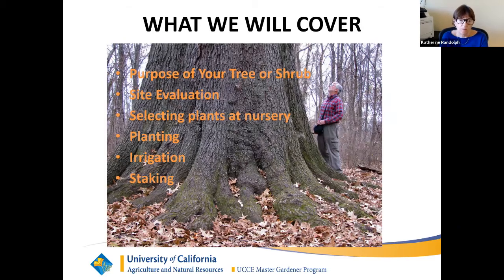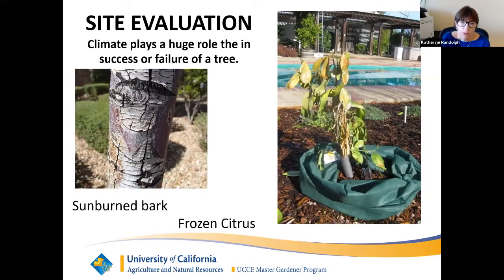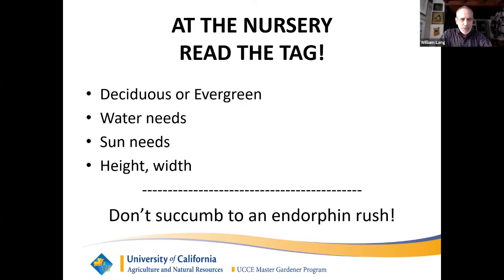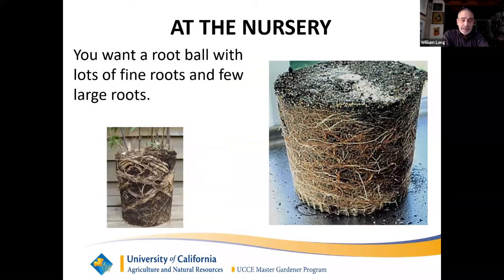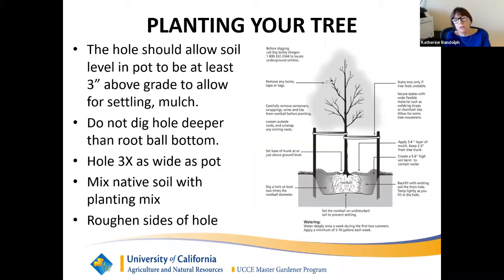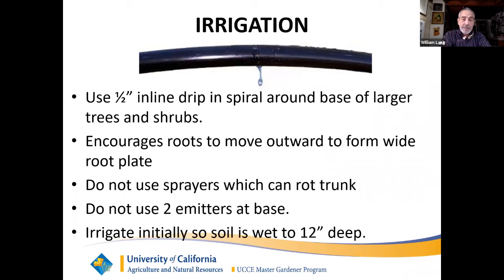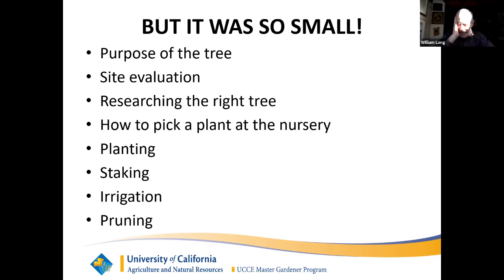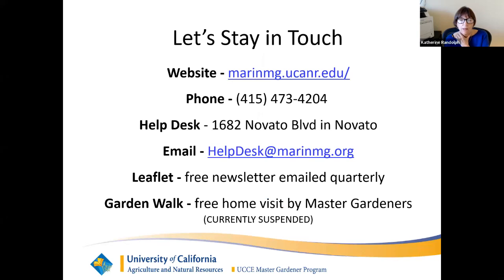But It Was So Small When I Bought It! (Marin Master Gardeners Presentation)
Unhappy because the wonderful tree you bought is taking over the front walk or growing up through the roof?   Or it died from crown rot?  Or fell over after being in the ground a year?  Or unhappy because all your plants are crowded together, and some are getting overrun?  This class is designed to give you all the information you need to end up with the right tree, woody shrub or vine for the right place in your garden.  Topics covered include:  Site evaluation, how to research potential trees and shrubs, how to evaluate plants in the nursery, how to read a label, how to plant your new tree or shrub, staking, short and long-term irrigation issues and mulching.

Let Bill Lang and Katherine Randolph, Marin Master Gardeners, help you find the right sized plant for the space in your garden.